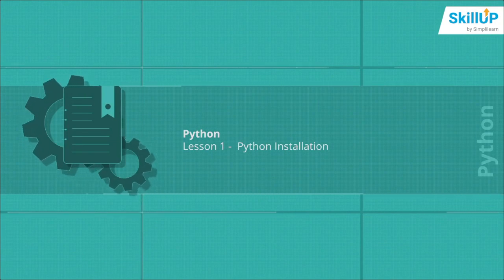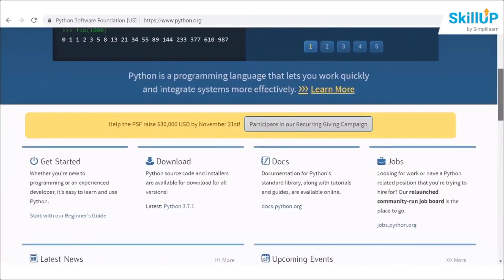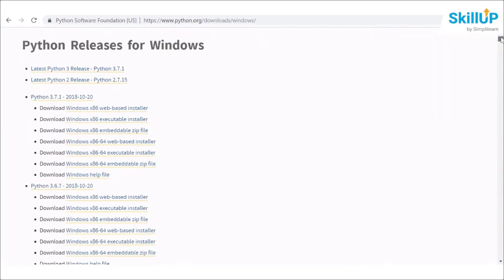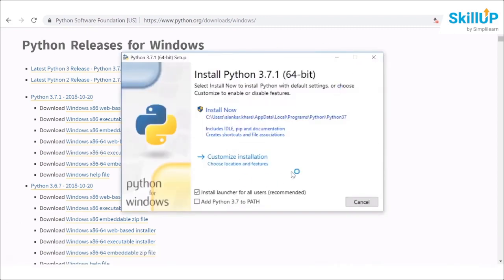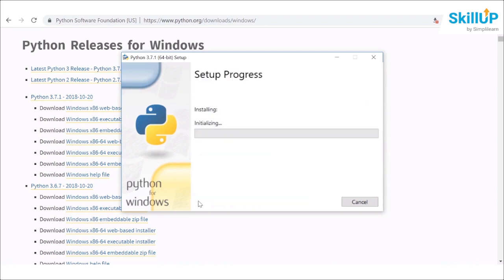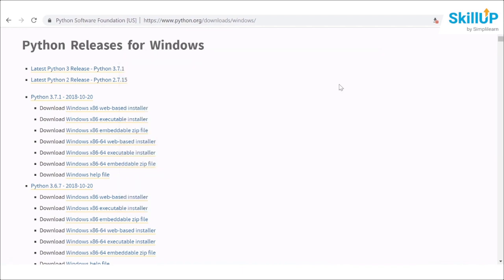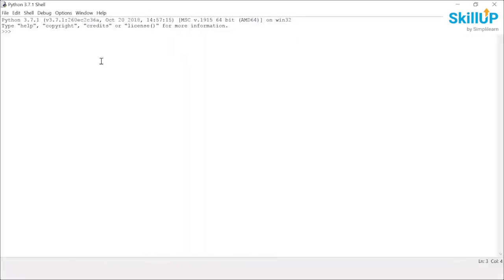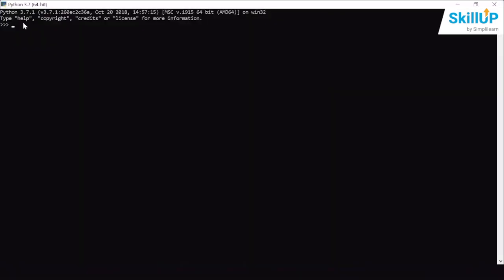How to install python & their usage?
Learn Python programming from scratch with our beginner-friendly website, offering comprehensive tutorials and practical examples. Start your coding journey with our Python for beginners website, providing step-by-step lessons and hands-on exercises. Master the fundamentals of Python programming with our user-friendly website, designed specifically for beginners